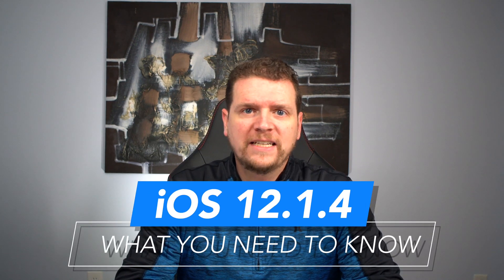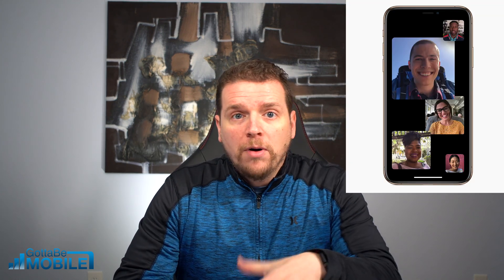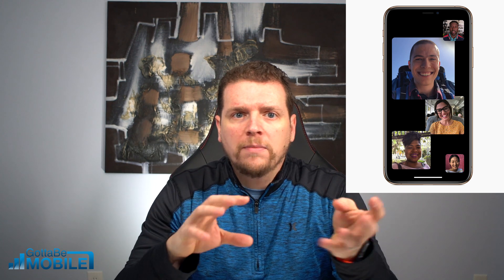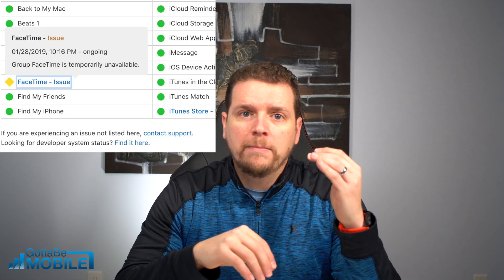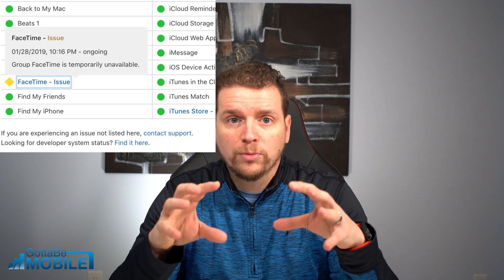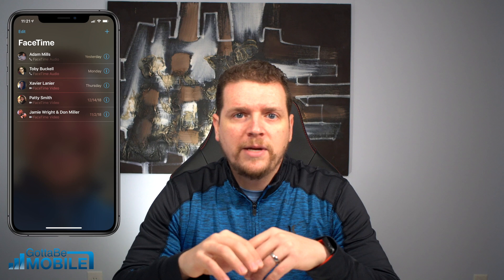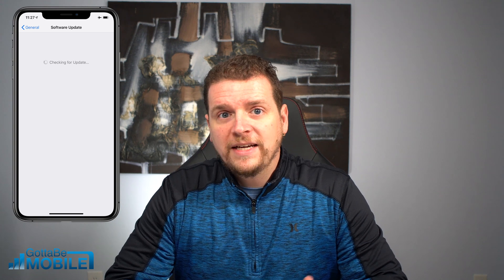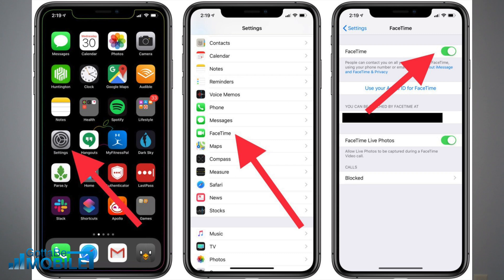Why You Should Install iOS 12.1.4 Right Now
We take a look at the major reason you should install iOS 12.1.4 right now, and a few reasons you may want to wait.